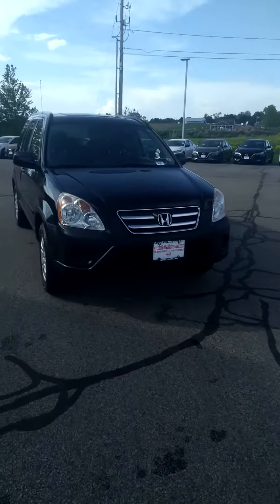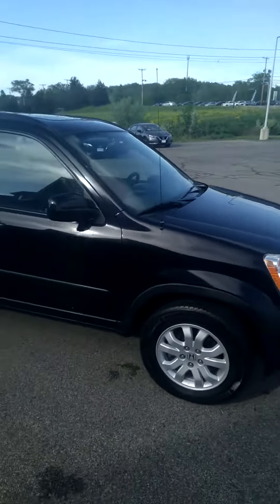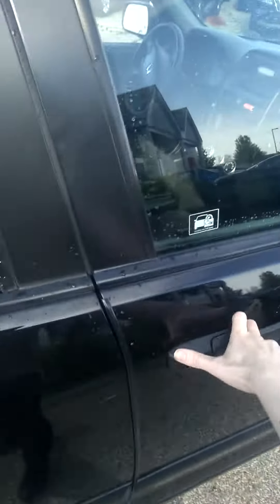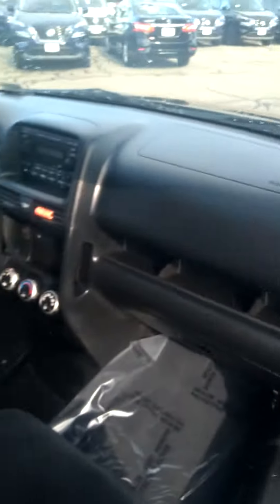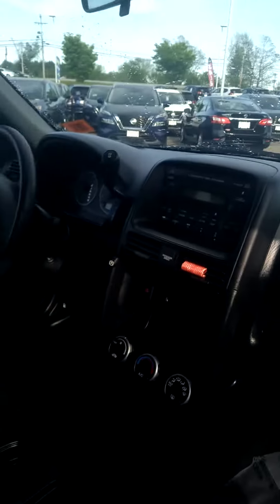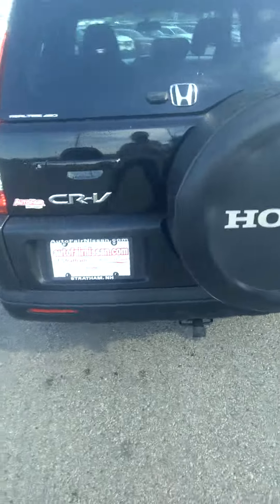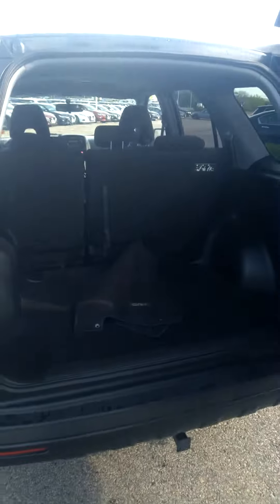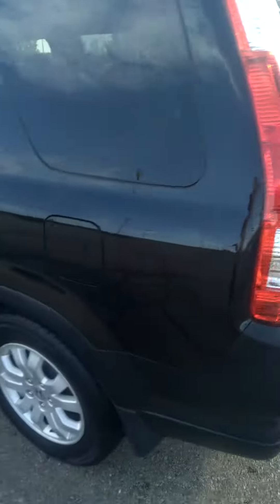2006 Honda crv walkaround for mark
This is paige from Autofair Nissan in Stratham NH, here is a walk around of this beautiful 2006 Honda crv.